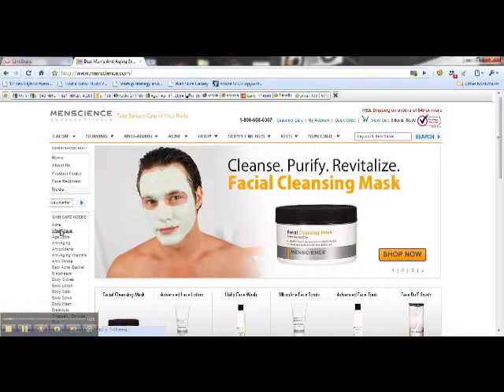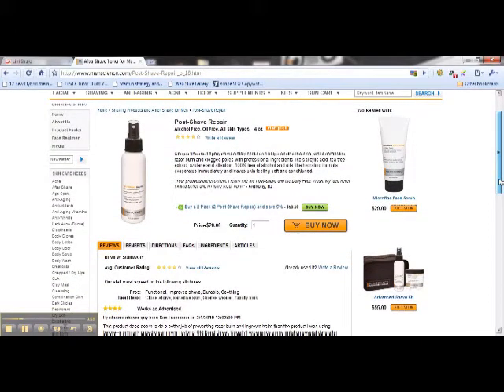Men's Aftershave: Which Products Are Best?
This video appears as part of a blog post In it, Alan Stransman explains what the "after shave" stage in a man's daily skincare regimen should ideally achieve, and then directs viewers to the products.